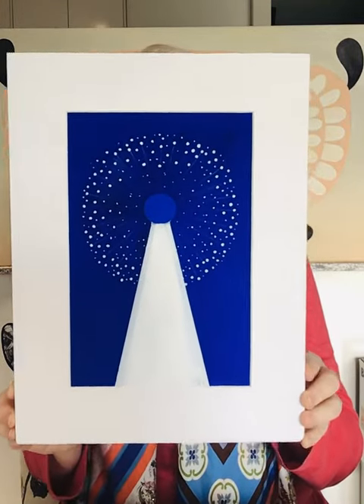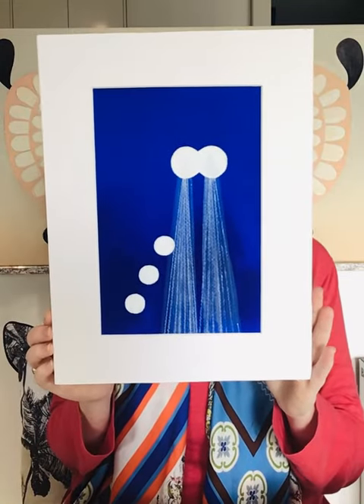GIVEAWAY reminder and 2 Art Options for the WINNER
Entry costs AUD$5

The LIVE draw will take place at 6pm PT August 31st or AEST 11am Sept. 1st

Also Giveaway no. 2 from September 1st through 15th is open again so if anyone

Good luck to everyone and prayers for anyone in the path of current fires